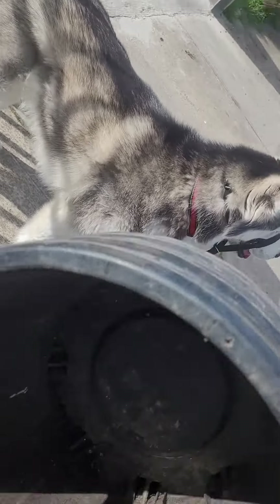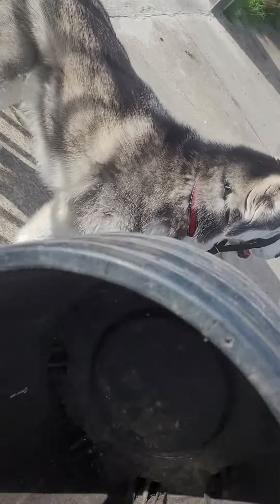MORE FREE POTS FOR THE GARDEN